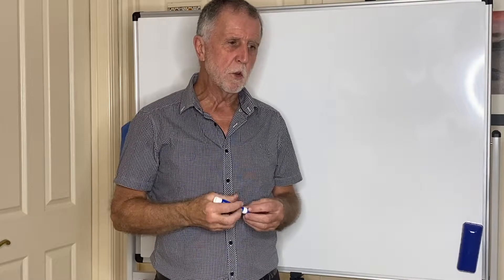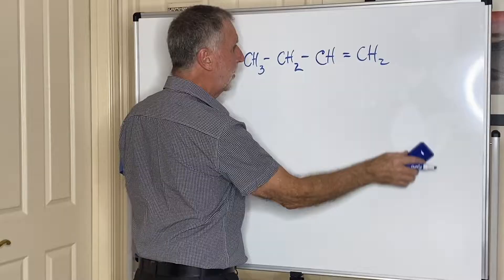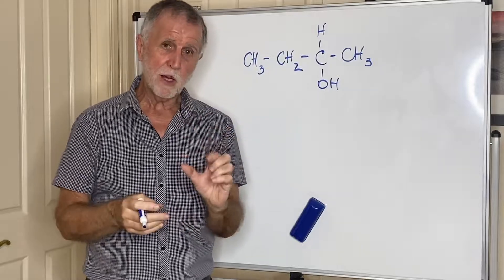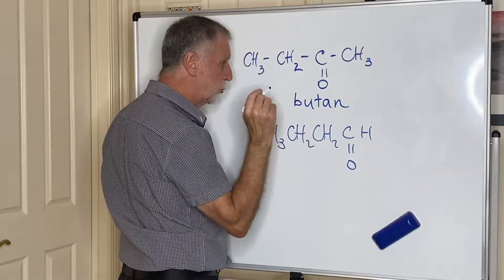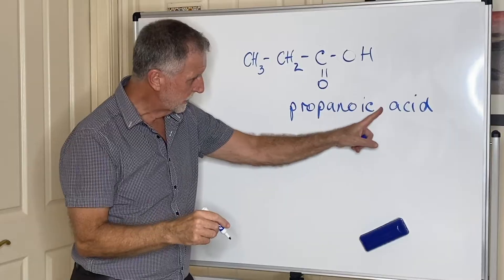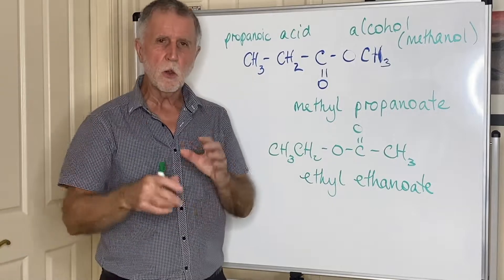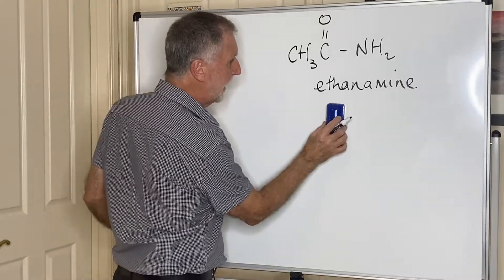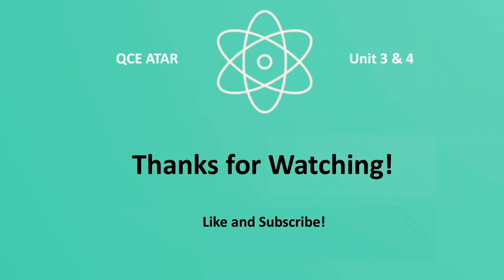ATAR QCE Chemistry Unit 4 Topic 1: Organic Chemistry and Nomenclature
Dr. Thomas explains organic chemistry as well as organic nomenclature.

Structure of Organic Compounds
• deduce the structural formulas and apply IUPAC rules in the nomenclature of organic compounds (parent chain up to 10 carbon atoms) with simple branching for alkanes, alkenes, alkynes, alcohols, aldehydes, ketones, carboxylic acids, haloalkanes, esters, nitriles, amines and amides
• identify structural isomers as compounds with the same molecular formula but different arrangement of atoms; deduce the structural formulas and apply IUPAC rules in the nomenclature for isomers of the non-cyclic alkanes up to C6